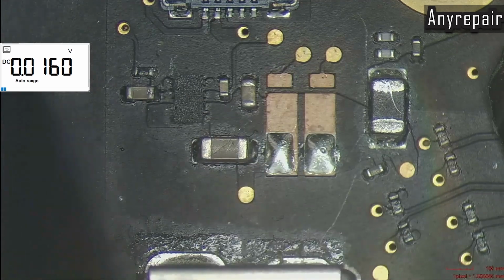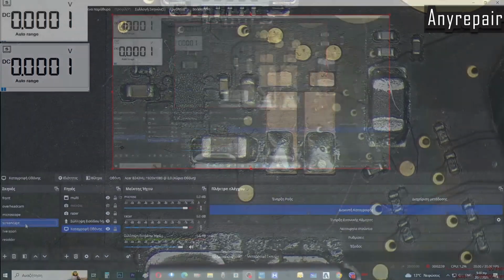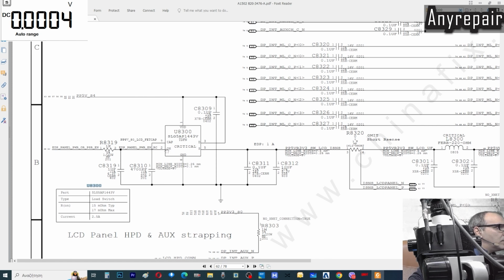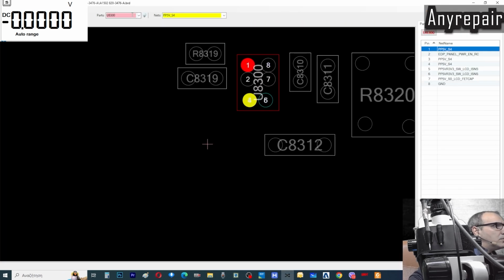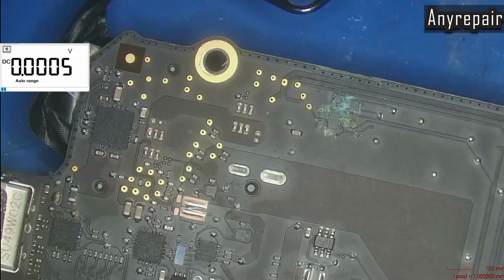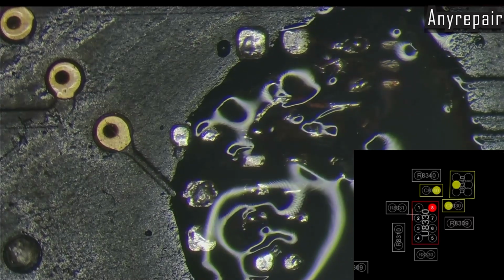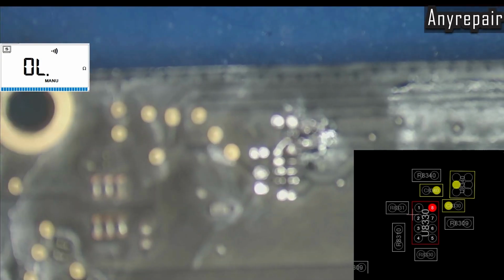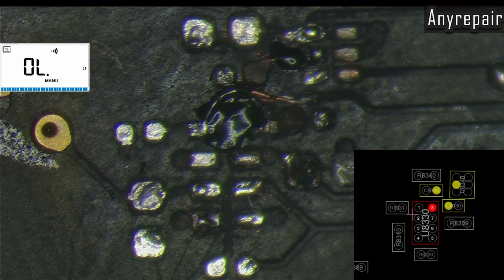Macbook A1502 black screen solved with wires??!!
Our Lab is in Greece
Address : Leoforos Eirinis 209 Perama, Attica Greece  18863